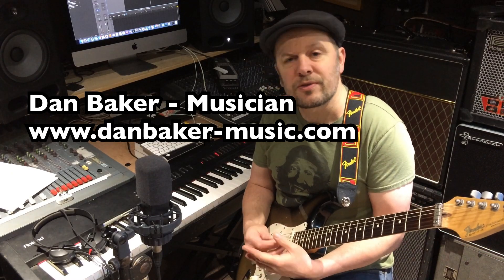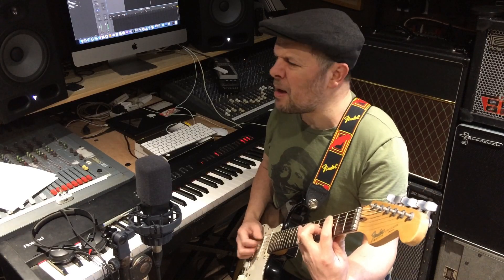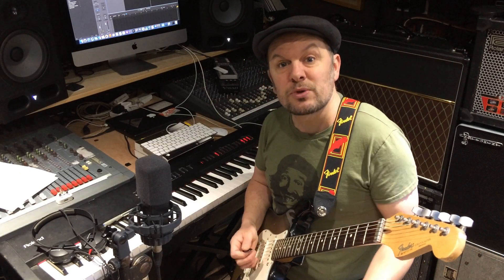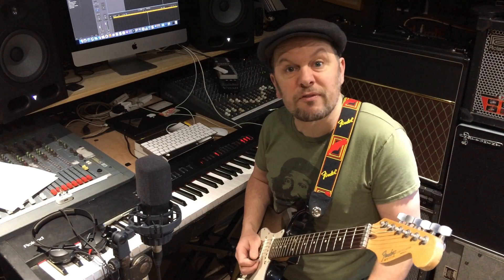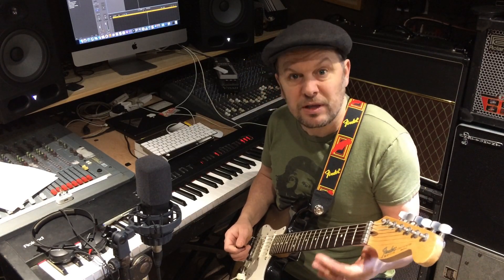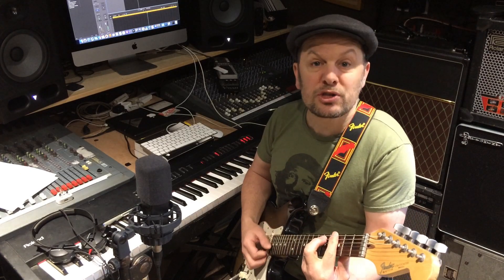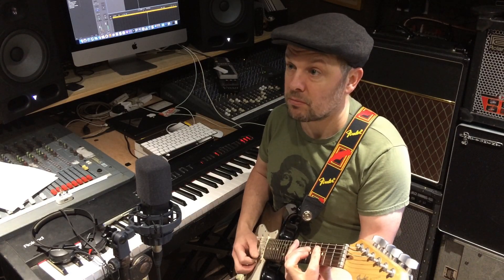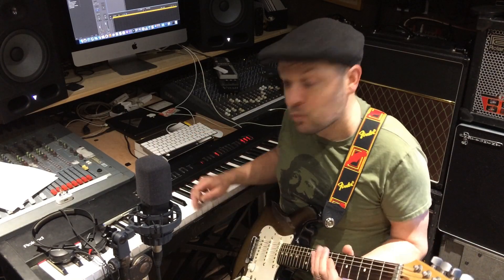Blues Guitar: Soloing over Alternative Chord Changes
This may look like a video that goes over all the possible notes and scales that you can play over a blues, but it's in fact the very opposite!

Here, I play a minor pentatonic only over alternative chords - it's a good way of making blues a more interesting genre..

Don't get me wrong - I love blues, but it can rapidly get dull if the changes stay the same for each tune, rescuable only by the lyrics/singer, and also the creativity of the band - drummers, keyboard players and bass players have their role to play too...

Also on my channel is the blues backing track that I've created here as a ten minute track on which you can try out your ideas, free of any worry over what notes to use. Part of the blues genre involves the tension of some perhaps more dissonant notes, relieved by moving to notes that are more compatible.

Wouldn't it be boring if everything worked all the time?